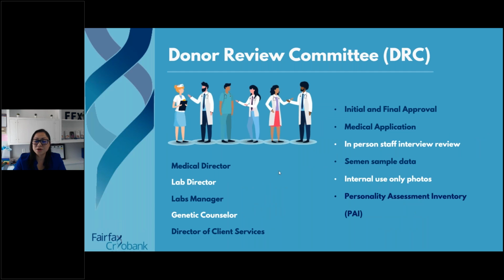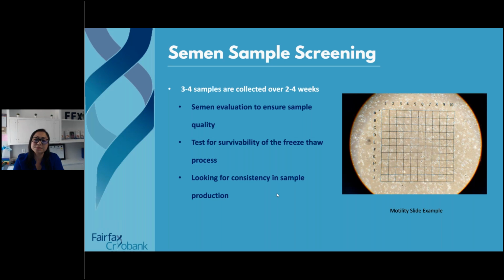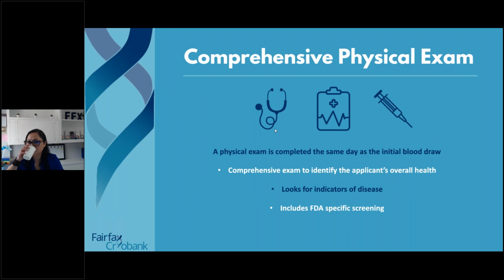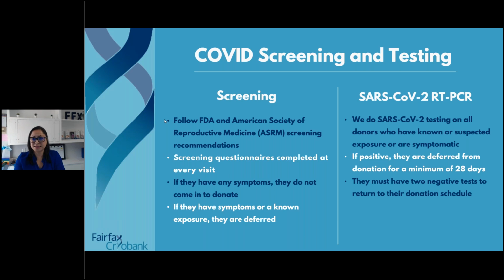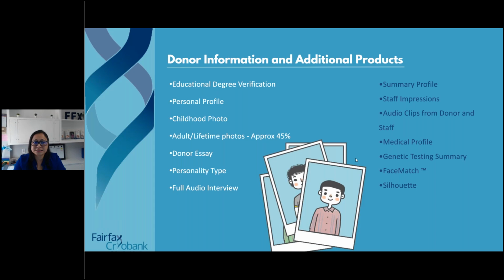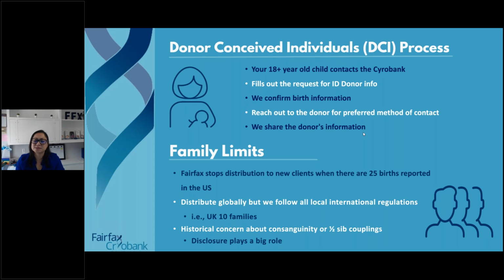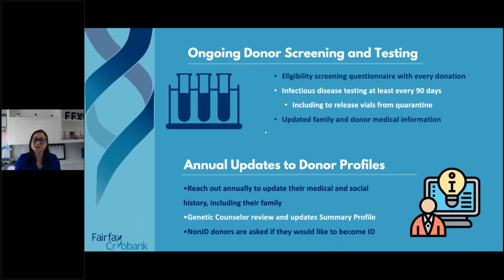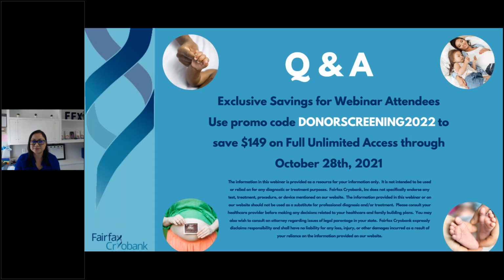Fairfax Cryobank Webinar Donor Screening and Testing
Did you know that only 1 in 200 sperm donor applicants are accepted into the rigorous Fairfax Cryobank sperm donor program? Learn more about our thorough sperm donor screening and testing in Fairfax Cryobank "Sperm Donor Screening and Testing" webinar, hosted live on September 28th, 2022.